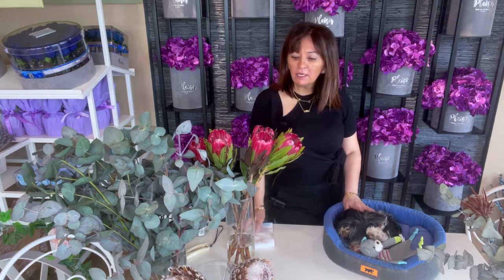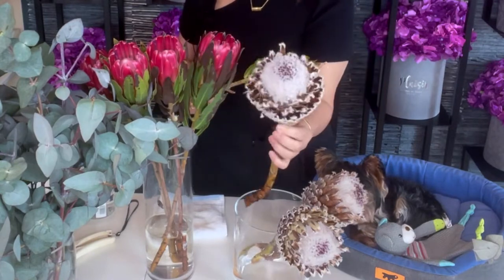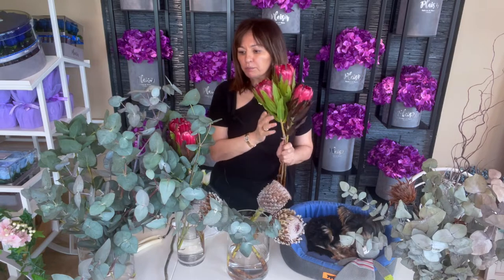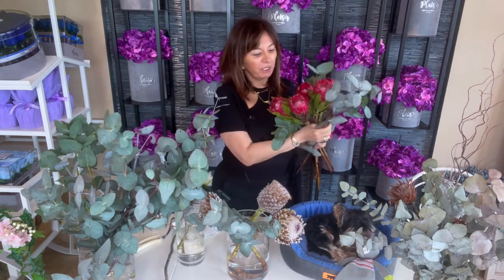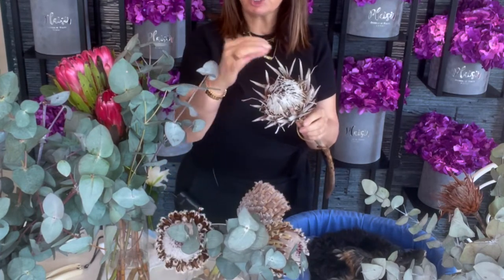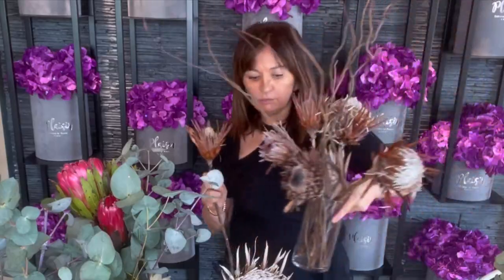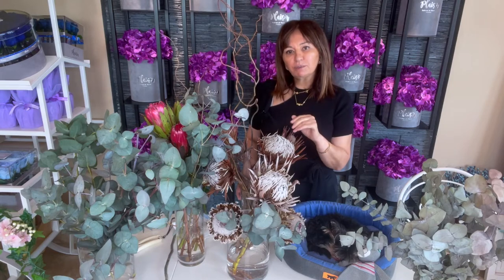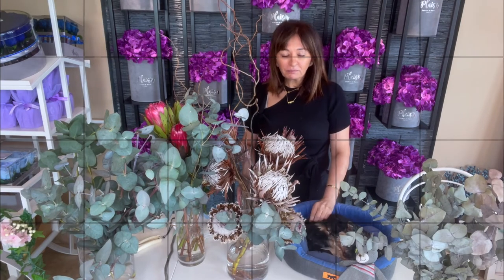Did you know these flowers can go from fresh to dry in just a few days?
Did you know that some flowers, like protea and eucalyptus, can go from fresh flowers to dry in just a few days?

In this video, we're going to show you how how you can enjoy these flowers while fresh, and how you can use them in their natural beauty as dry decoration.

Watch this video to see how to get your dollar to go further with flowers, by buying fresh flowers and enjoying them as a dry flower arrangement.

Plaisir Cadeaux et Fleurs is a Dubai based luxury floral boutique. This channel is created to encourage and inspire all you flower enthusiasts, young and old, to enjoy bringing beauty into your home, with useful tips and tutorials on easy flower arrangements.

Plaisir Cadeaux et Fleurs is the leading leading luxury florist in the region with a passion for floristry and a strong belief in sharing all things floral!